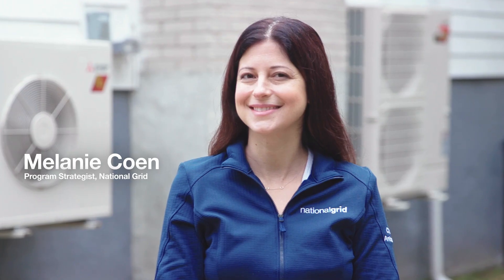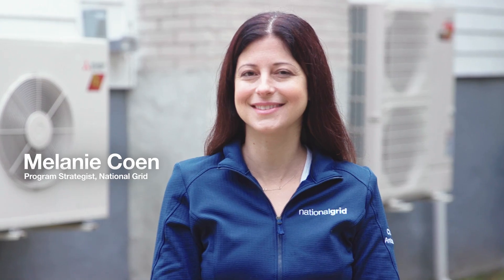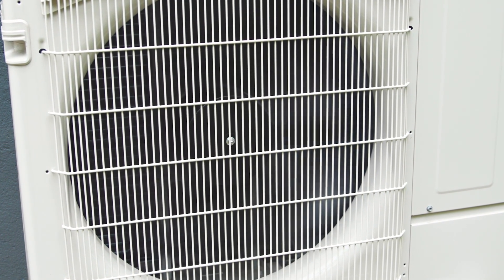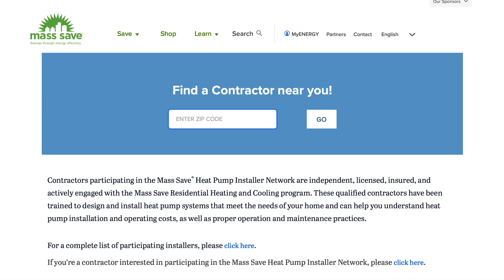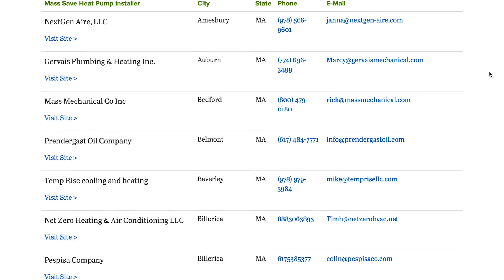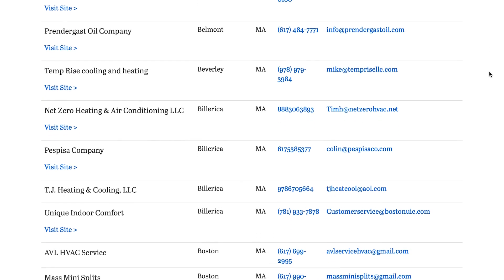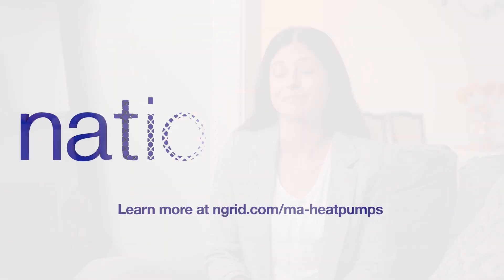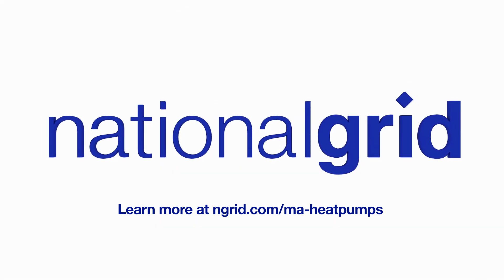How are Heat Pumps different? | Melanie Coen | National Grid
Energy experts discuss how new generation heat pump technology has made significant strides over the last decades. These advances make them highly effective, efficient and environmentally friendly. Plus, with available rebates heat pump are now at a competitive advantage when compared to traditional heating and cooling systems.